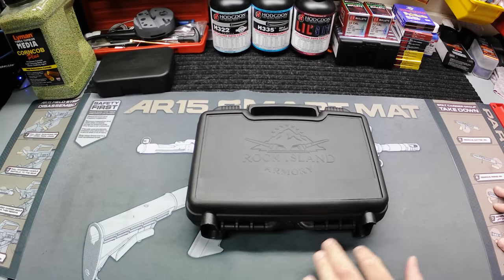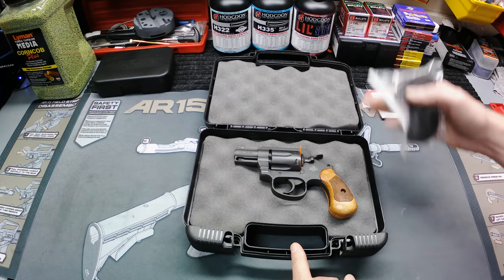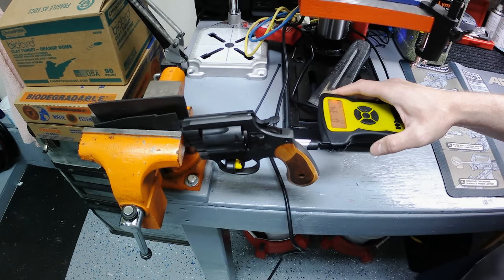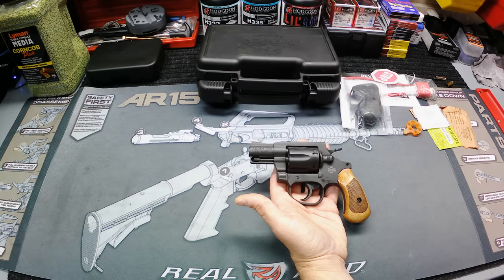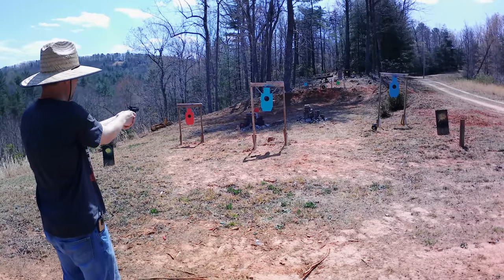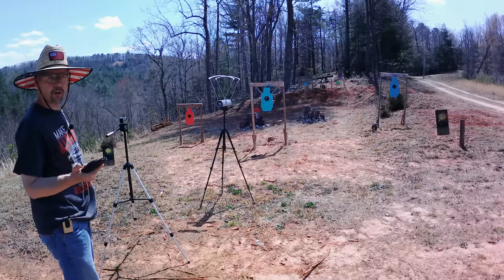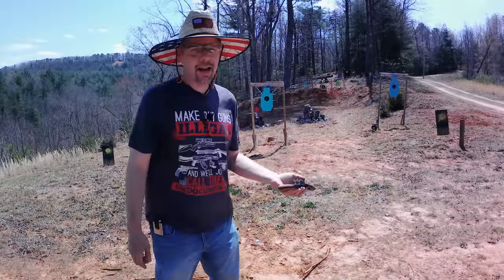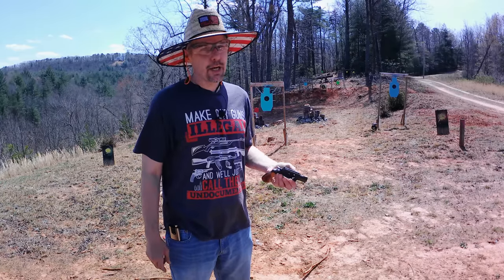Rock Island Armory M206 .38 Special Revolver Unboxing & First Shots / What Ammo Shortage?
Unboxing and testing out the RIA Model 206 .38 Special. Aint nobody got time for no Ammo Shortage!